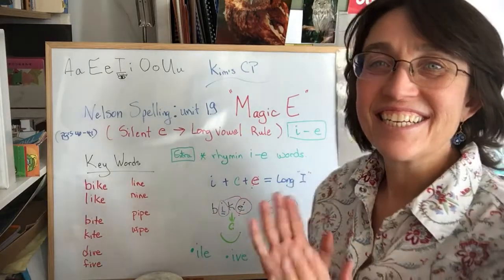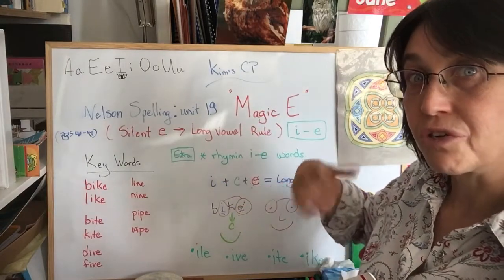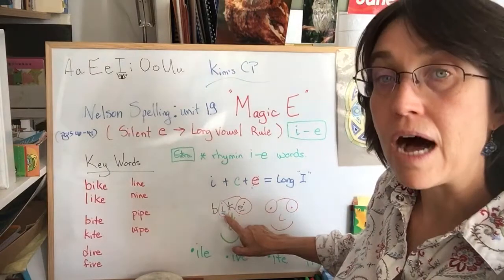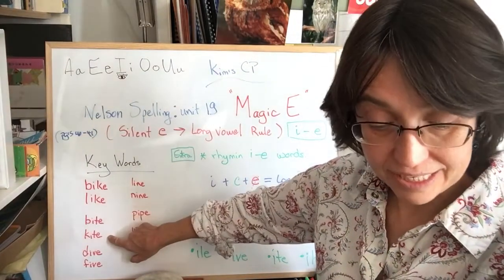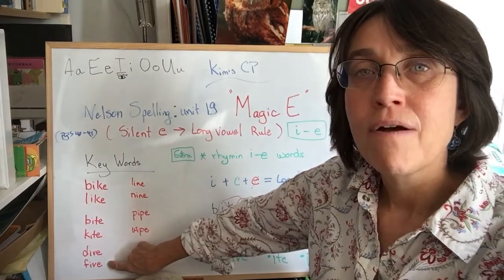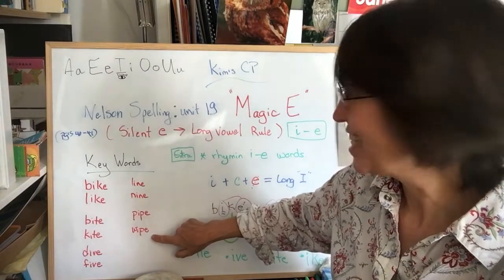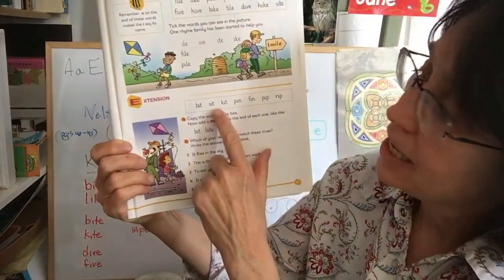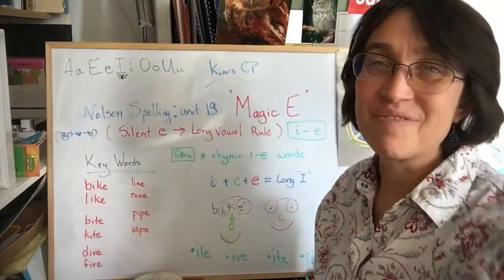Kim’s CP Nelson Spelling red level, unit 19 "i-e" & Magic E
In this video we on the Magic e spelling rule , i-e